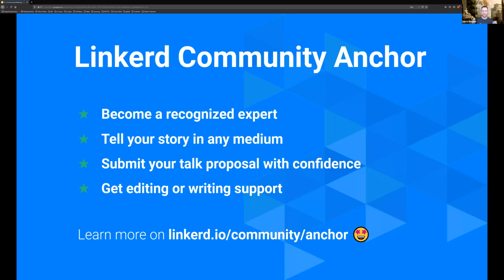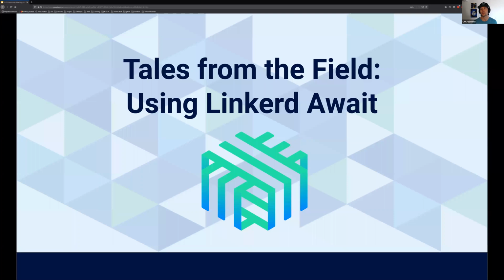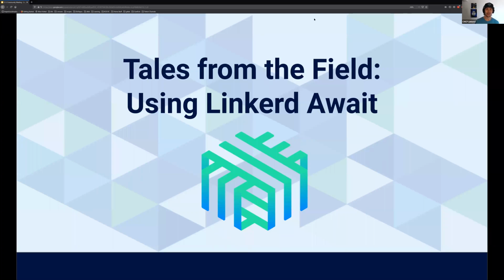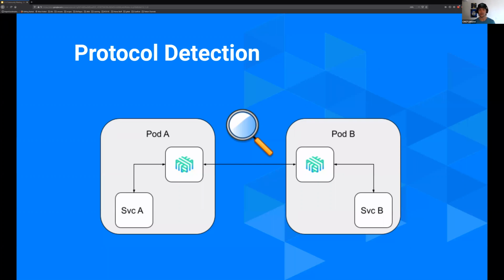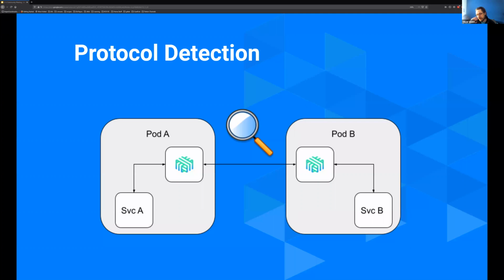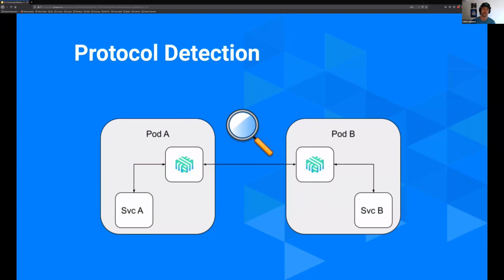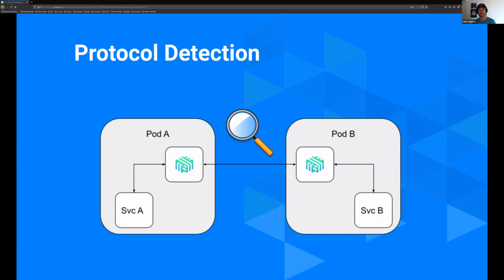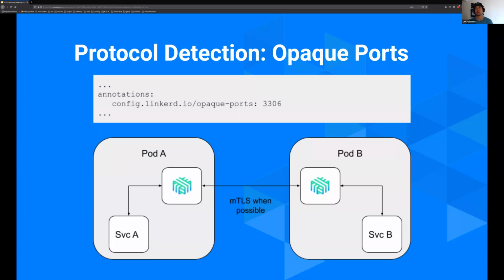Linkerd Community Meeting 2-25-2021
The Linkerd community meeting is a regular online event for contributors, adopters, maintainers, and anyone else interested. We're a friendly group, so please feel free to join us!